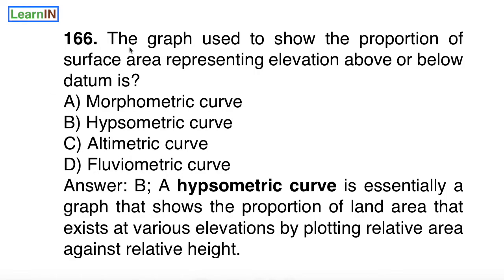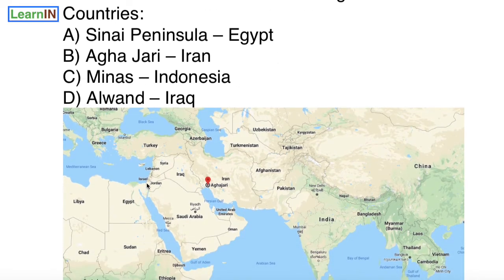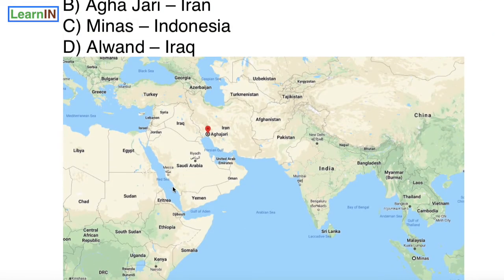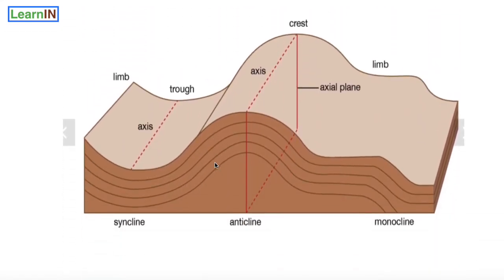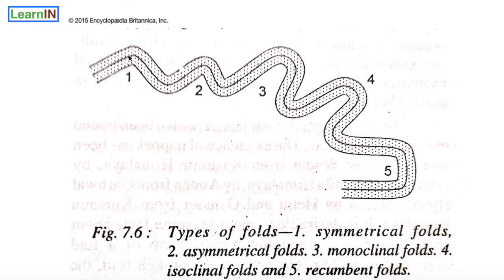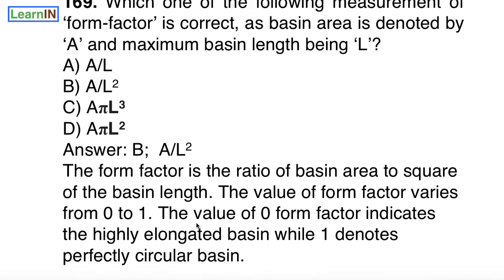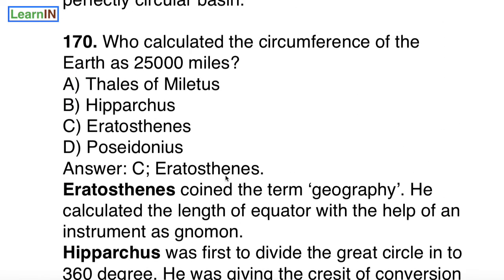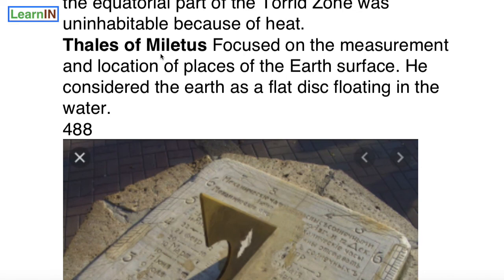Geomorphology L21 / UGC NET GEOGRAPHY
UGC NET GEOGRAPHY (NTA)
The video has been prepared in simple language. If you are following this course regularly then you will easily clear UGC net geography. There are two videos i.e. regular and its revision which is in short (covered the regular video), you can easily get through the playlist.
The improvement of presentation skills will improve subsequently and try to use headphones for better quality. Excuses for mispronunciation/communication and if you find any mistakes please do comments.
Questions Covered:
166. The graph used to show the proportion of surface area representing elevation above or below datum is?
A) Morphometric curve
B) Hypsometric curve
C) Altimetric curve
D) Fluviometric curve
167. Match Petroleum Producing Centres with Countries:
A) Sinai Peninsula – Egypt
B) Agha Jari – Iran
C) Minas – Indonesia
D) Alwand – Iraq
168. In a fold, if both limbs are parallel as well as horizontal to each other, it would be a case of which of the following types of folds?
A) Isocline
B) Recumbent
C) Open
D) Closed
169. Which one of the following measurement of ‘form-factor’ is correct, as basin area is denoted by ‘A’ and maximum basin length being ‘L’?
A) A/L
B) A/L2
C) AπL3
D) AπL2
170. Who calculated the circumference of the Earth as 25000 miles?
A) Thales of Miletus
B) Hipparchus
C) Eratosthenes
D) Poseidonius

Any suggestions? you are most welcome!